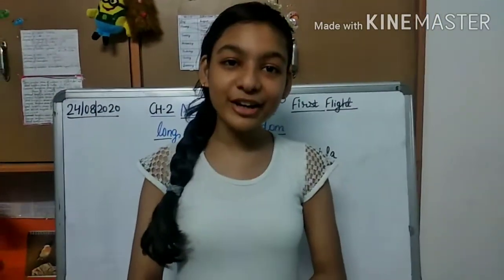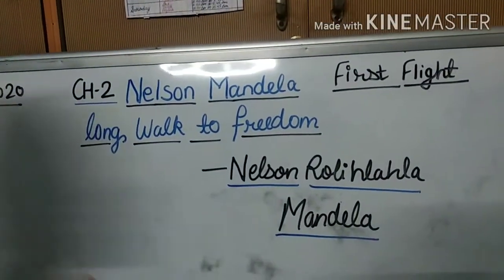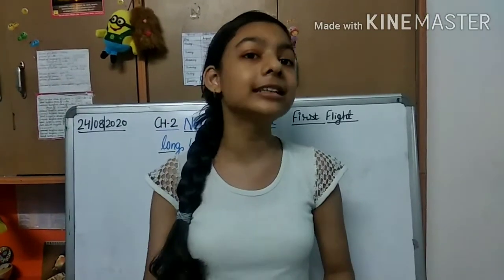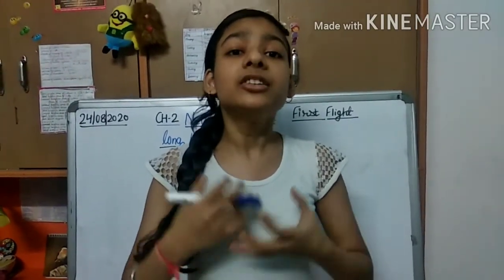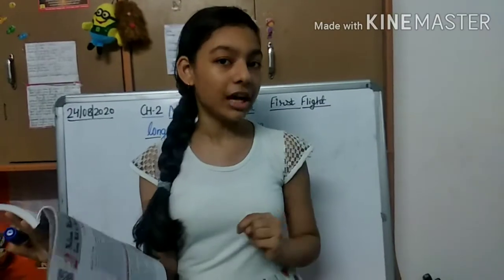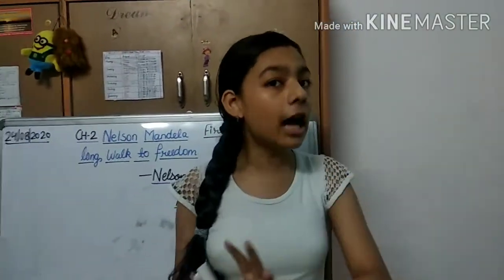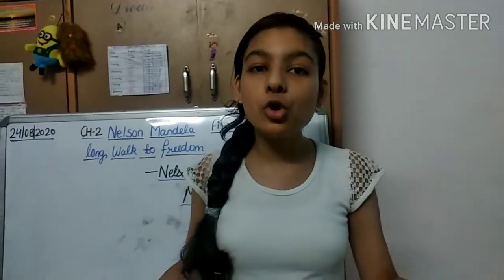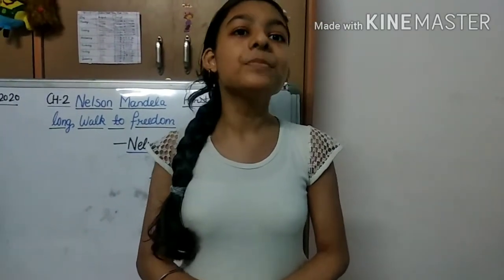Nelson Mandela long walk to freedom .....by: Nelson Rolihlahla Mandela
This chapter deals with the struggle of South Africans people and the struggles made by Nelson Mandela.

As we all know he was  first Black president of South Africa.His full name was Nelson Rolihlahla Mandela.

 Nelson rolihlahla Mandela fight bravely for the Black South African people against the Apartheid system. He spent thirty years of his life in the famous prison Robben Island.

 This chapter is an extract from the autobiography of Nelson Mandela a long Walk to Freedom. In this chapter he tells about the inauguration day and the struggles which he has made during the fighting  against apartheid system.

If  you have any queries you can comment me down below the comment section below.

Till then stay safe, be at home and always be happy.
And study from ARUNIKA'S ACADEMY. 😍😍🤗🤗😉